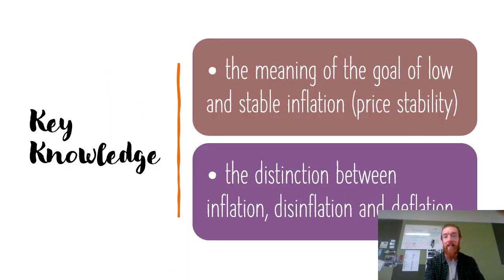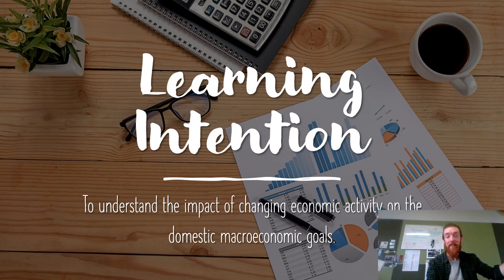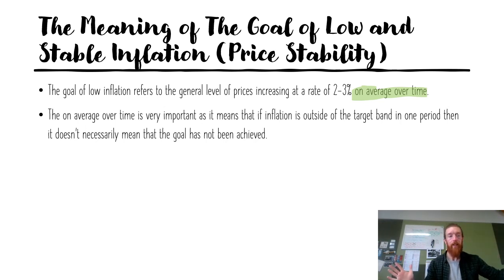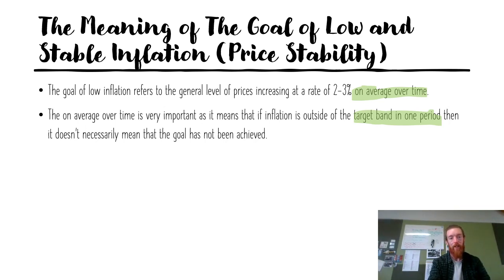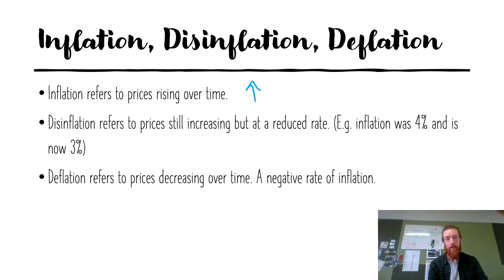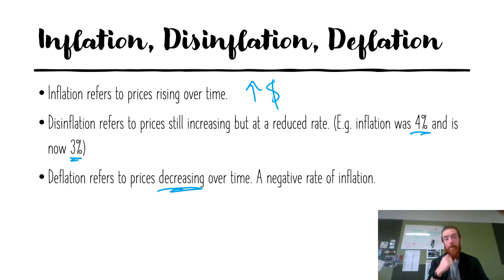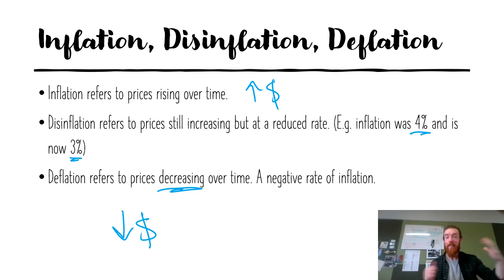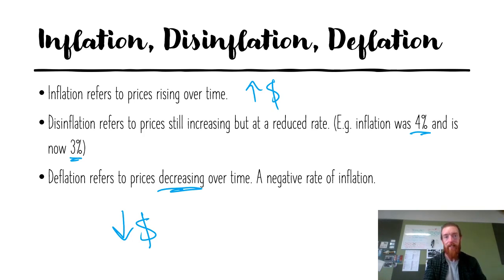U3 AOS2 Lesson 8 - The Goal of Low Inflation + Types